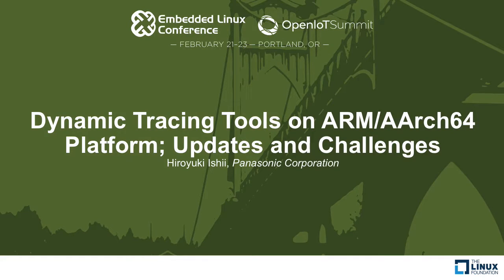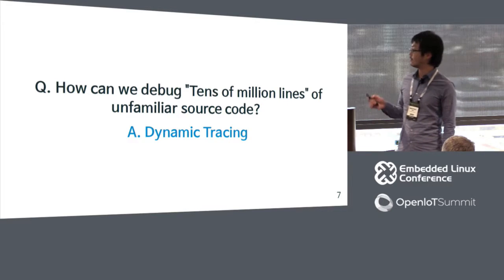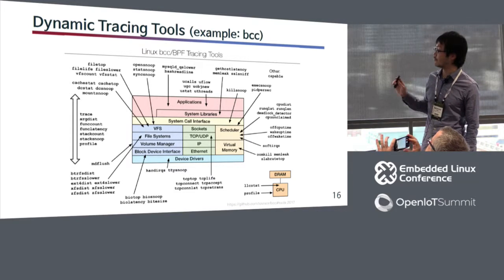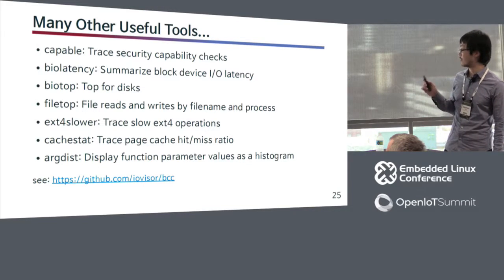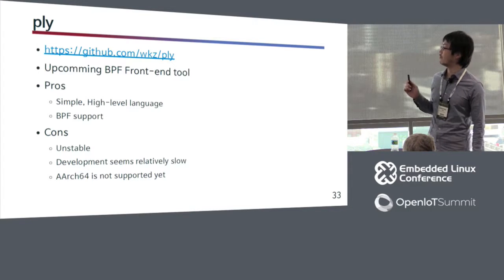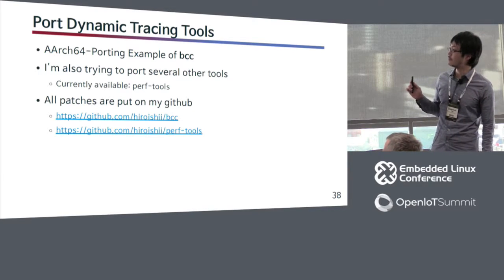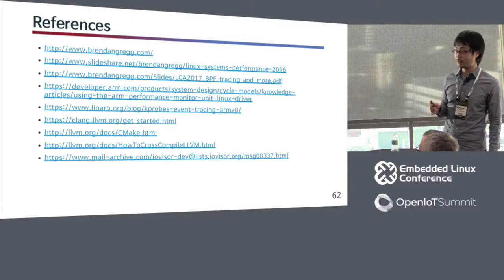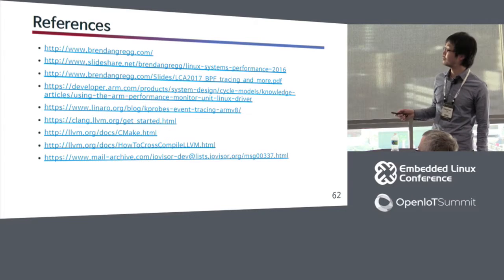Dynamic Tracing Tools on ARM/AArch64 Platform; Updates and Challenges - Hiroyuki Ishii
Dynamic Tracing Tools on ARM/AArch64 Platform; Updates and Challenges - Hiroyuki Ishii, Panasonic Corporation

Dynamic tracers, such as perf, systemtap, bcc and more, help Linux developers to analyze both system performance and functional issues clearly. They can be attached lively to pre-built kernel/application binaries that have no pre-implemented probe point, and also can be easily customized because of their simple and modern script-based interface. In spite of rapid improvement of dynamic tracers in a past few years, few detailed documents about architecture other than Intel x86/64 have been reported. Several bottlenecks to solve remain in porting them to other architecture, such as compilation, dependencies, kind of bugs, and so on. In this session, Hiroyuki first describes a brief summary of recent updates of dynamic tracers, and then introduces a guide to port and to use them on ARM/AArch64 platform. Finally, he proposes some improvements and future issues.

About Hiroyuki Ishii
Hiroyuki ISHII has been a Linux kernel engineer and a technical leader at Panasonic Corporation. He is working for Automotive-Linux Platform for IVI (In-Vehicle-Infortainment) products. After 6 years of his career on embedded system for IVI products and 3 years on embedded Linux kernel and bootloader (u-boot/arm-trusted-firmware), he has been engaged in Linux debugging tools particularly on dynamic tracers since 2015.